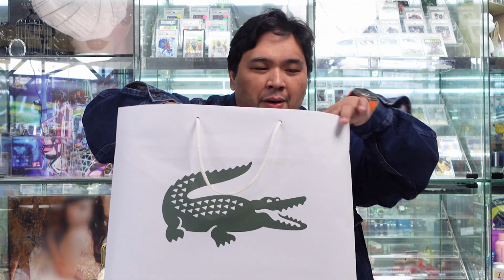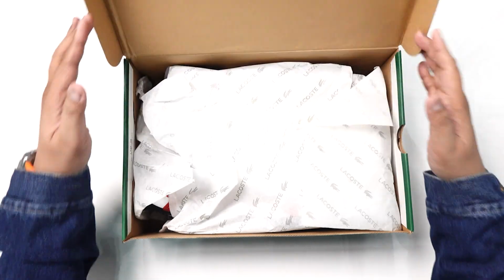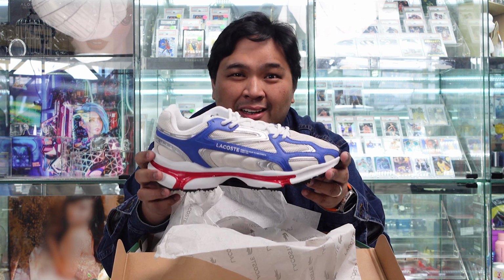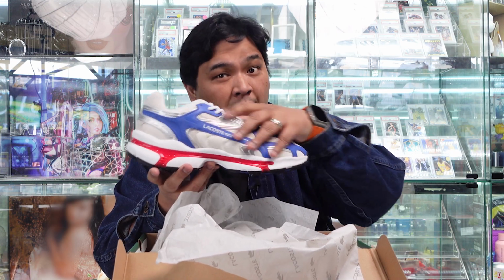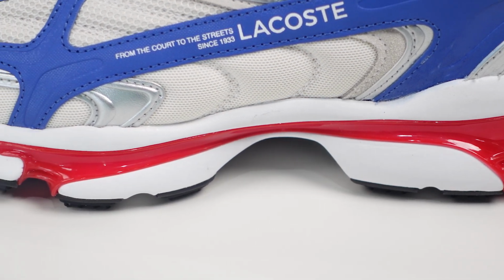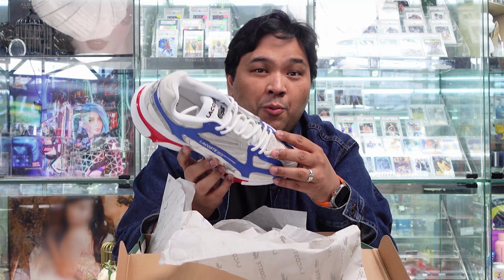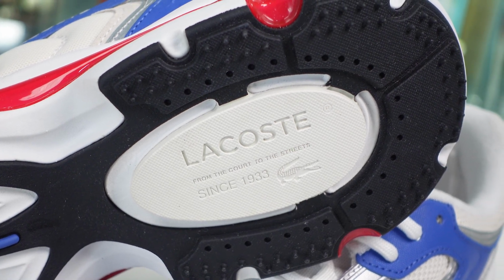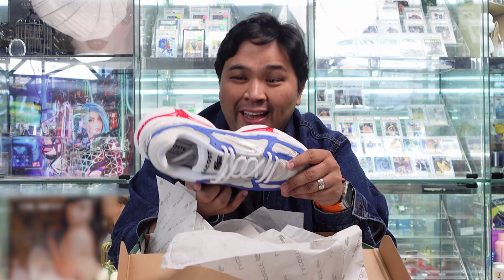After a loooong time… Unboxing Sneakers!!!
In today’s episode, we unbox a special package from @Lacoste! If you guys are looking for a new sporty and comfy pair, you need to check this one out.